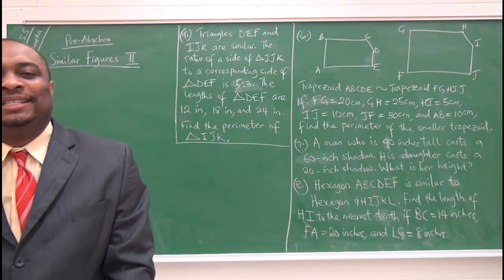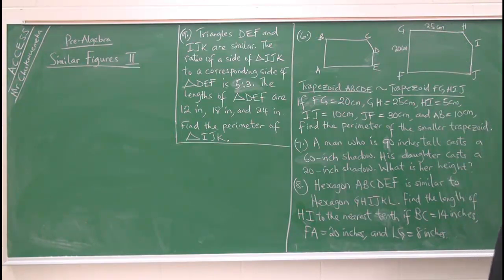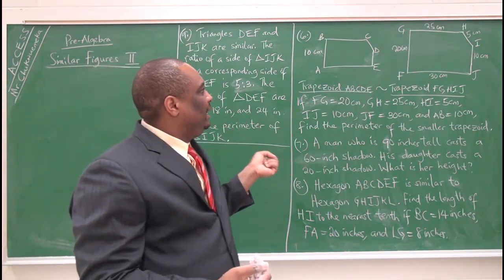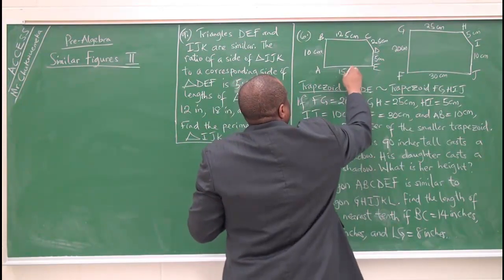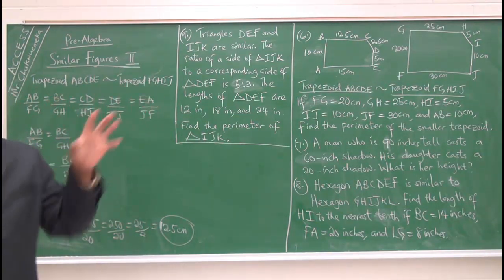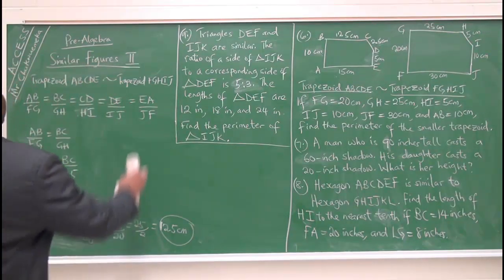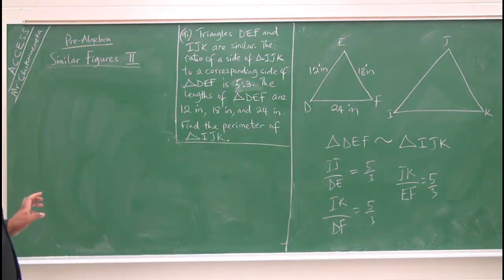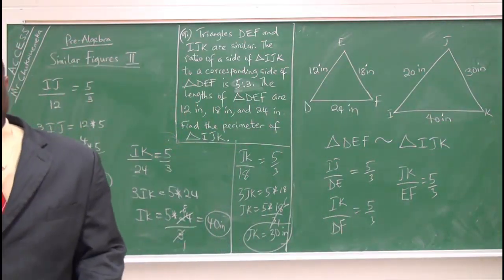Similar Figures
Several problems on similar figures are clearly explained and solved.